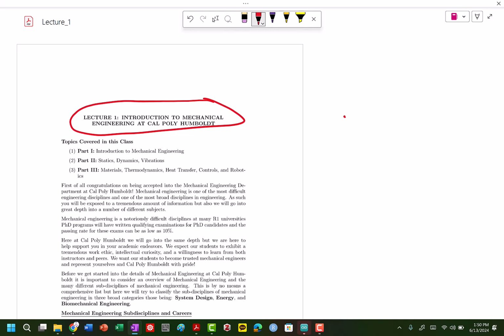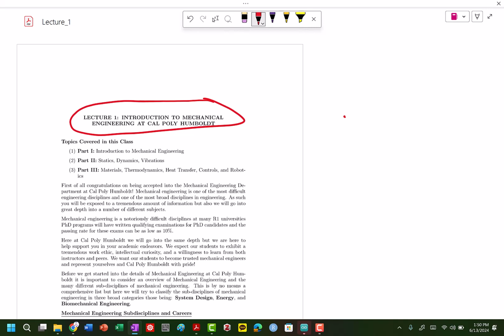ENGR115 Lecture 1: Welcome to Mechanical Engineering at Cal Poly Humboldt